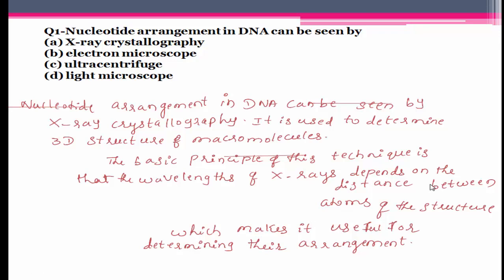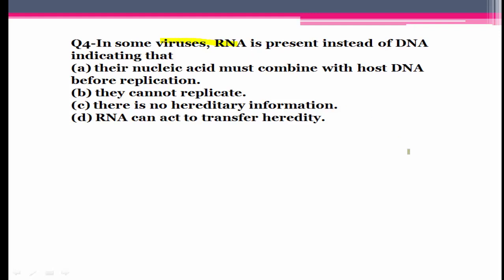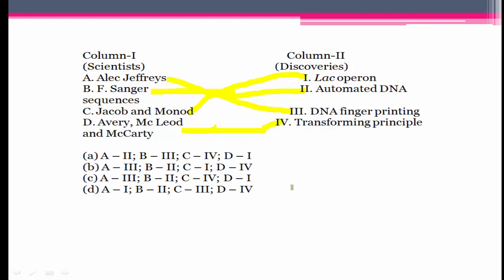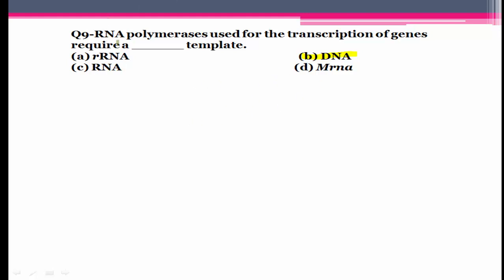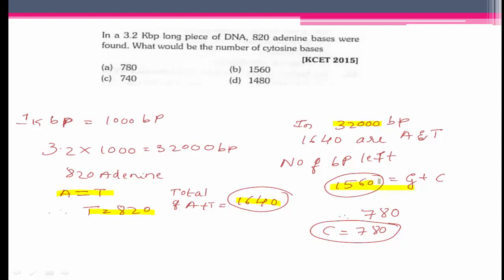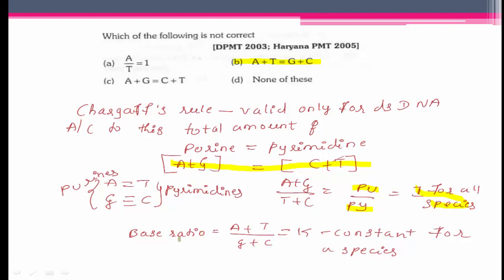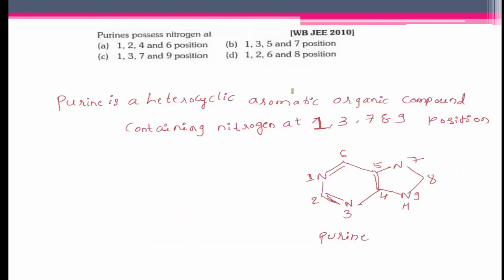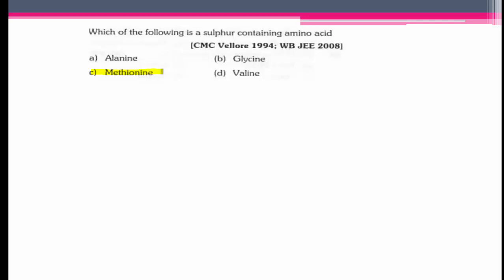MOLECULAR BASIS OF INHERITANCE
Neet biology.Biology cet, Ncert class 12 biology , chapter 6 ncert biology